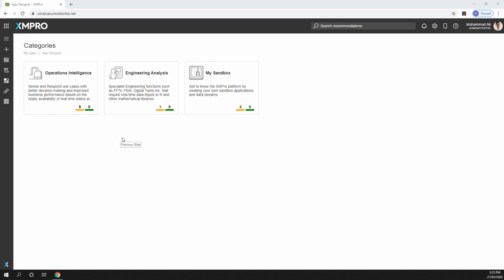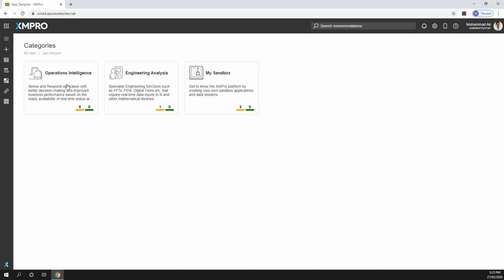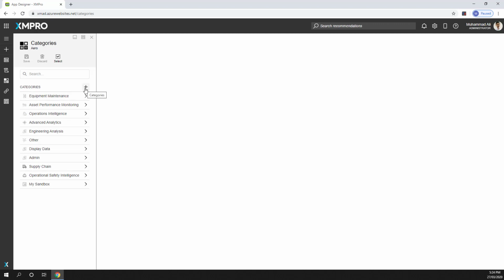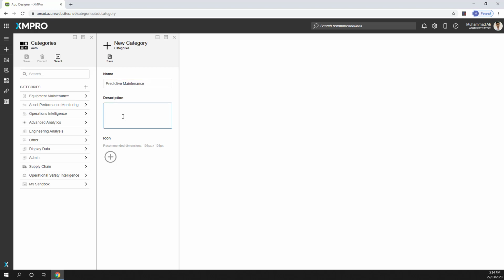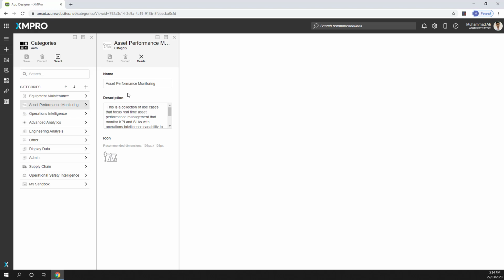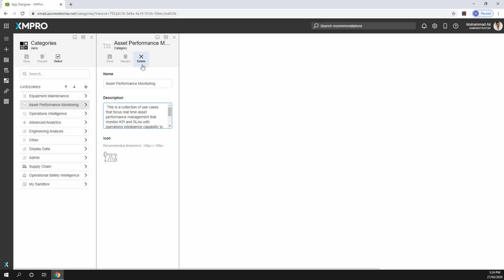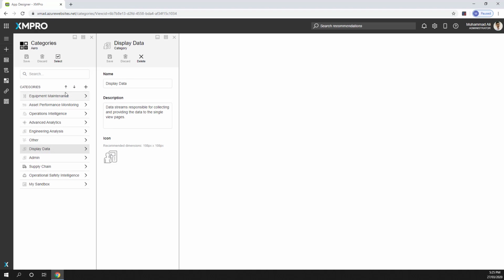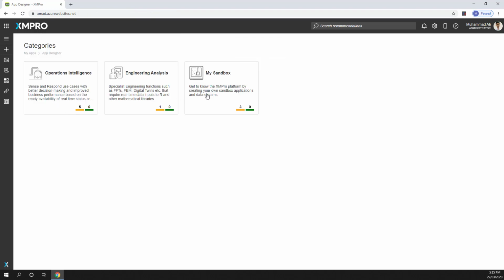How to Manage Categories | XMPRO App Designer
In this video, you'll learn how to keep your XMPRO Apps and Data Streams organized by sorting them into categories.